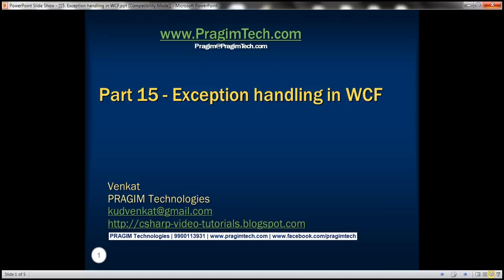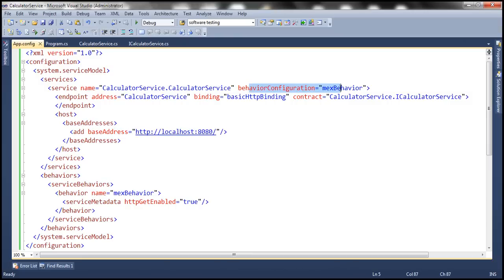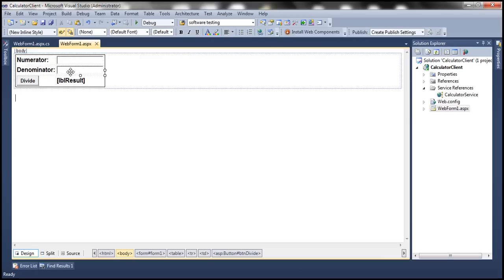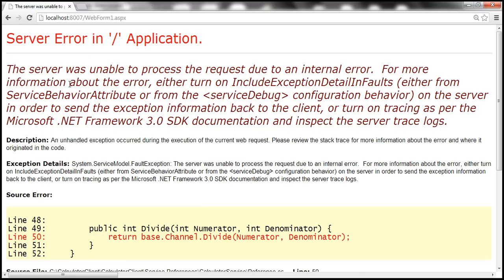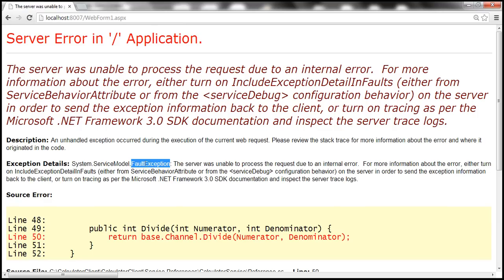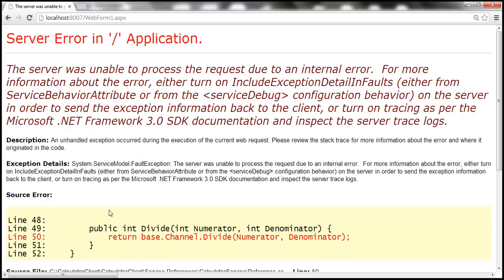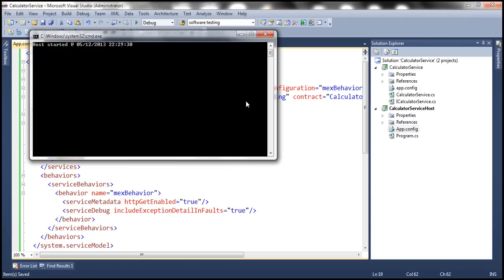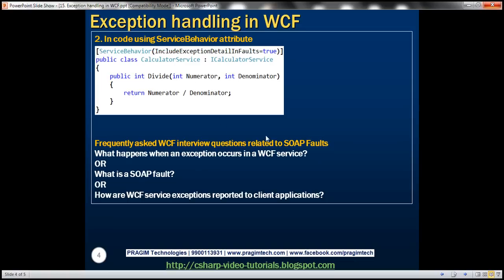Part 15 Exception handling in WCF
When an exception occurs in a WCF service, the service serializes the exception into a SOAP fault, and then sends the SOAP fault to the client.

By default unhandled exception details are not included in SOAP faults that are propagated to client applications for security reasons. Instead a generic SOAP fault is returned to the client.

For debugging purpose, if you want to include exception details in SOAP faults, enable IncludeExceptionDetailInFaults setting. This can be done in 2 ways as shown below.
1. In the config file using service behavior configuration
[behaviors]
  [serviceBehaviors]
    [behavior name="inculdeExceptionDetails"]
      [serviceDebug includeExceptionDetailInFaults="true"/]
    [/behavior]
  [/serviceBehaviors]
[/behaviors]

2. In code using ServiceBehavior attribute
[ServiceBehavior(IncludeExceptionDetailInFaults=true)]
public class CalculatorService : ICalculatorService
    public int Divide(int Numerator, int Denominator)

Frequently asked WCF interview questions
What happens when an exception occurs in a WCF service?
OR
What is a SOAP fault?
OR
How are WCF service exceptions reported to client applications?